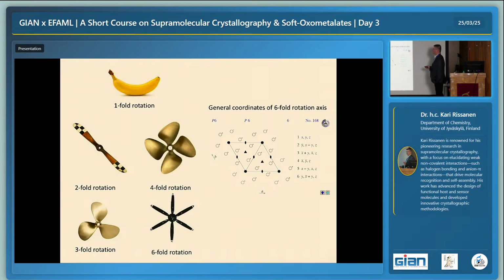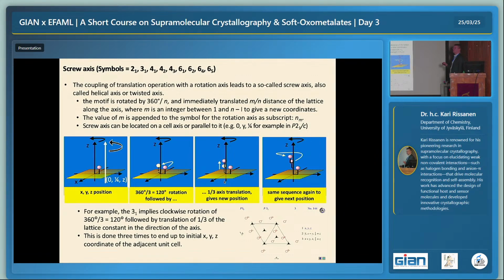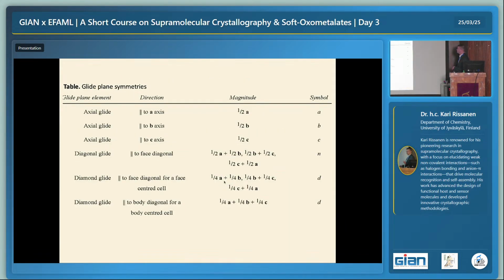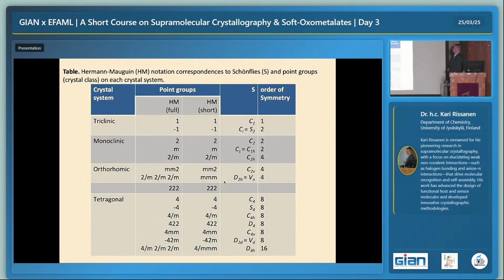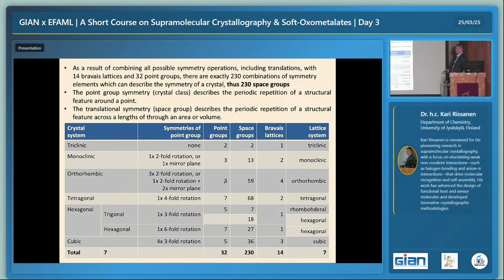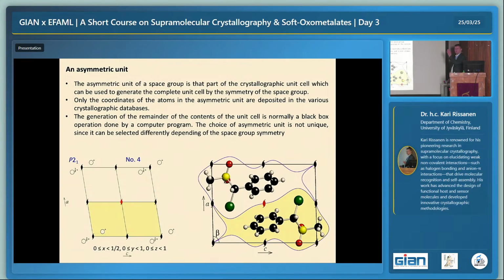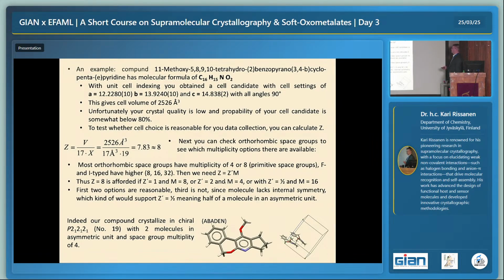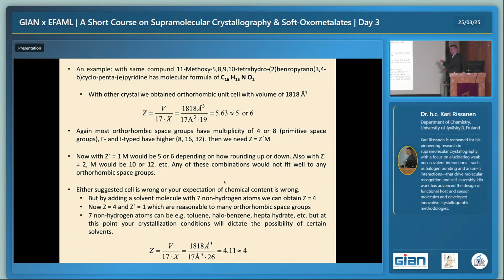GIANxEFAML | A Short Course on Supramolecular Crystallography & Soft-Oxometalates | Day 3 | 25/03/25